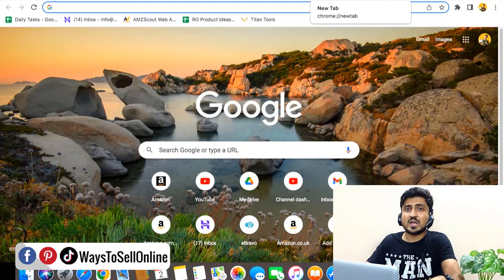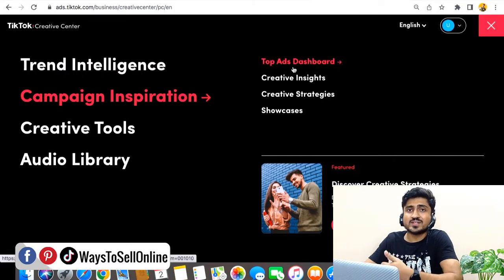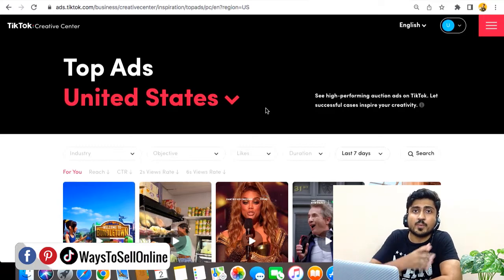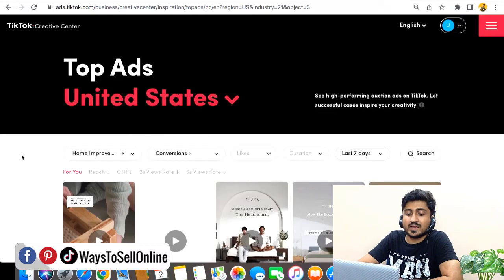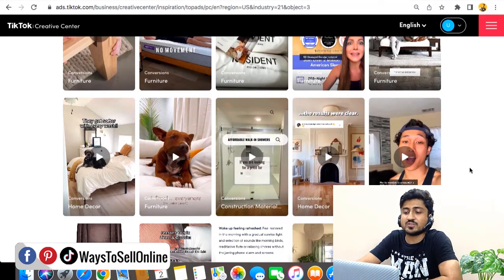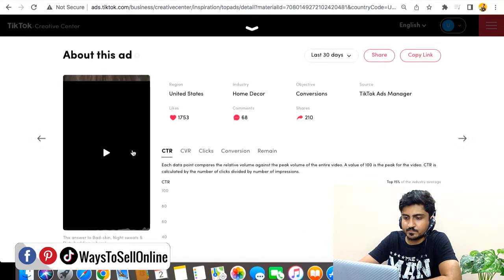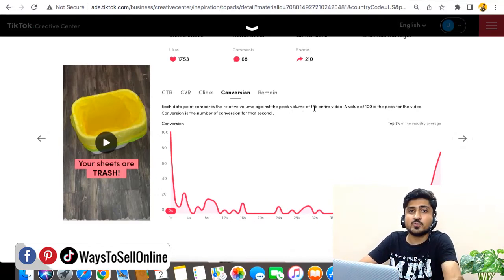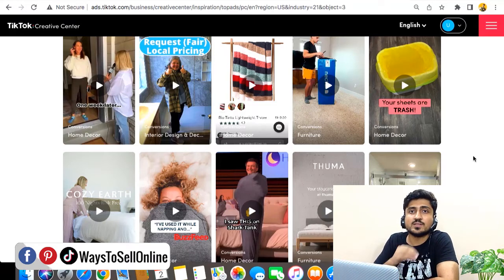How To Find Dropshipping Products From Tiktok Ads Manager | Tiktok Product Research For Shopify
If you want to find trendy dropshipping products to sell on shopify using tiktok creative ads center then this video will help you to learnt he whole process step by step so you can also complete your research for free and start your own store.